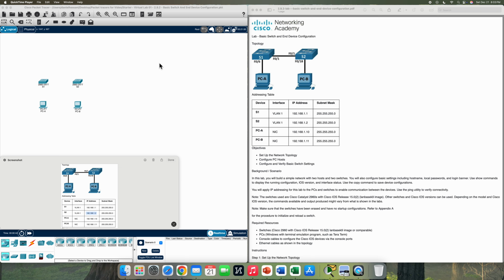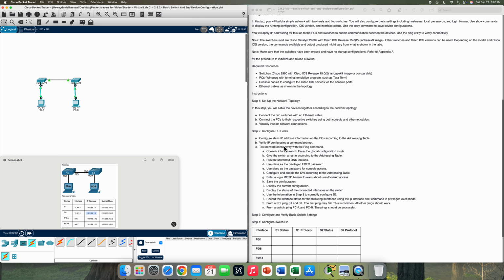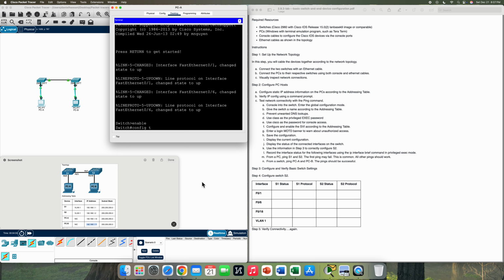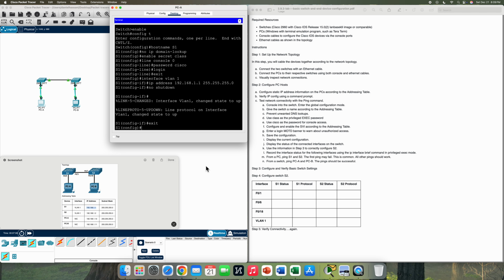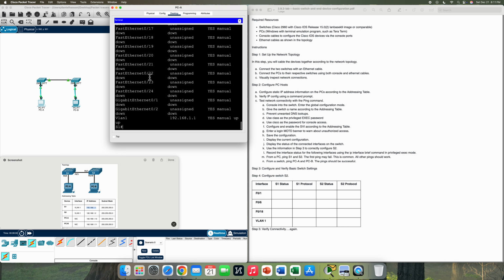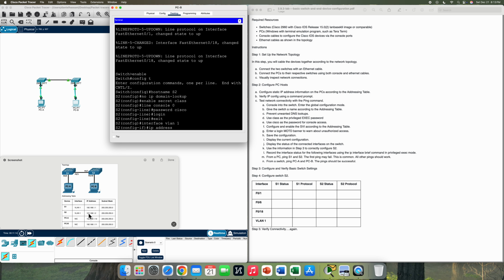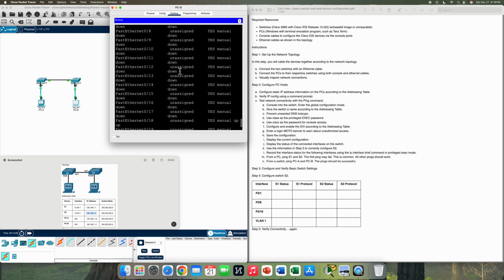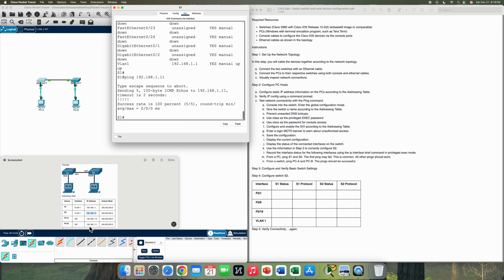Packet Tracer 2.9.2 Basic Switch and End Device Configuration Tutorial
In this video, I will show you how to complete Packet Tracer 2.9.2.